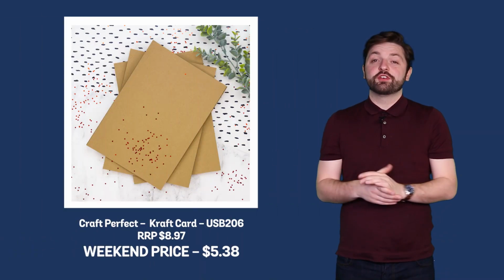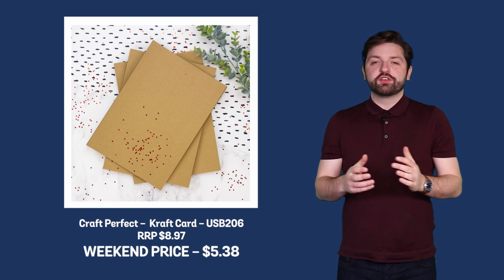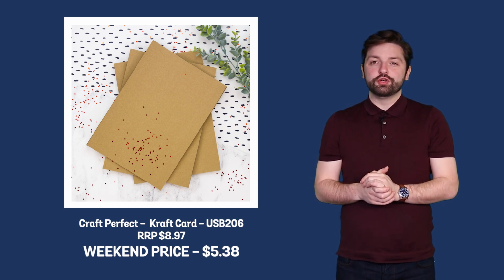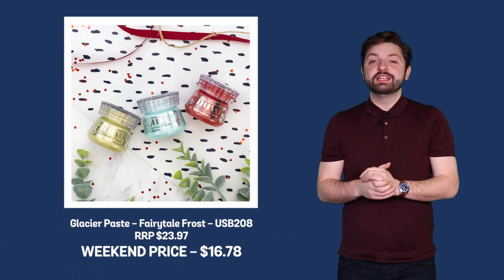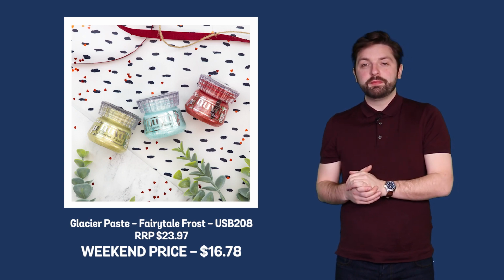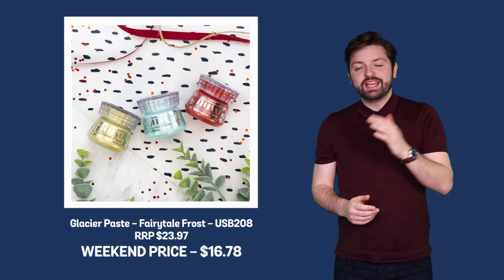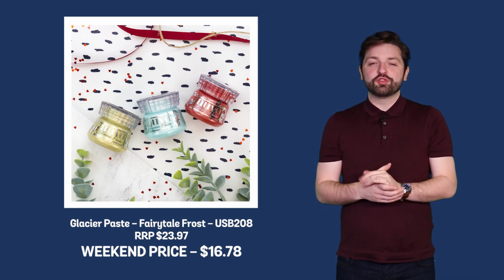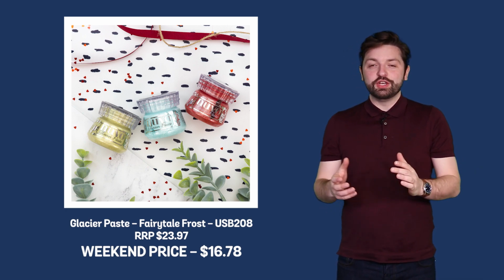Tonic Introduces - Designer Choice Weekender USA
Celebrate the new Designers Choice launch this weekend with Craft Perfect & Nuvo saver bundles.  So make your next project magnificent by saving big this weekend on the Tonic Studios store.